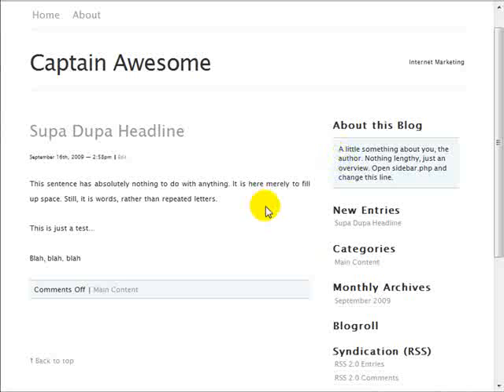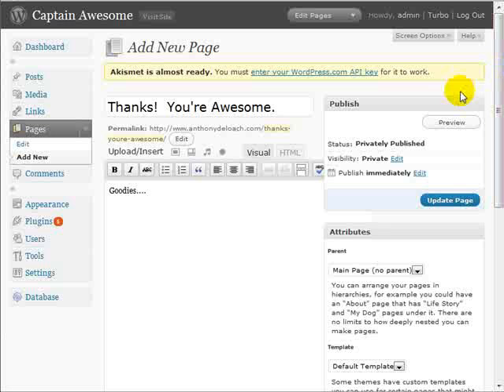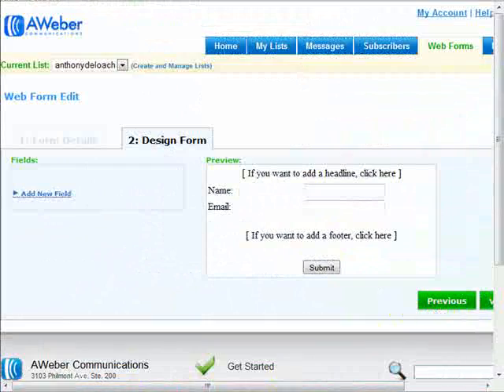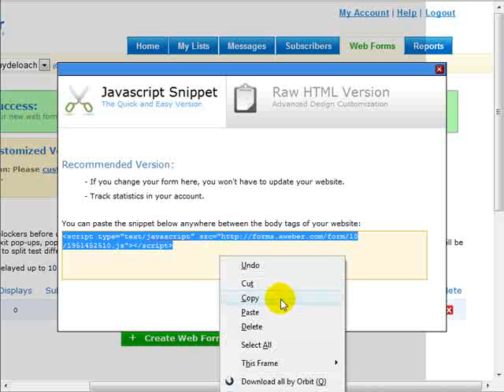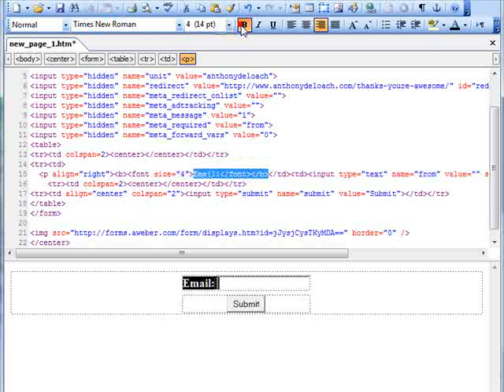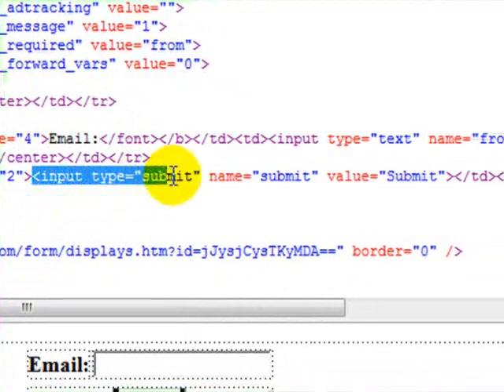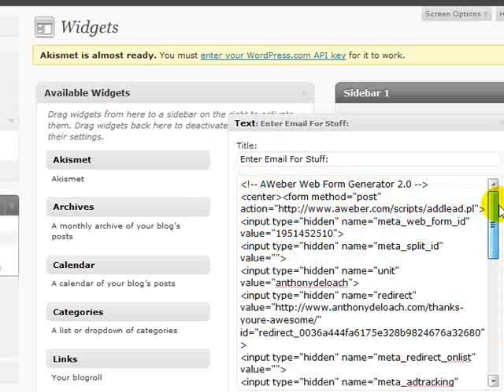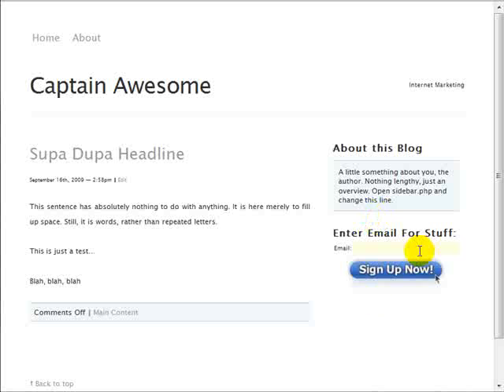Email marketing with wordpress